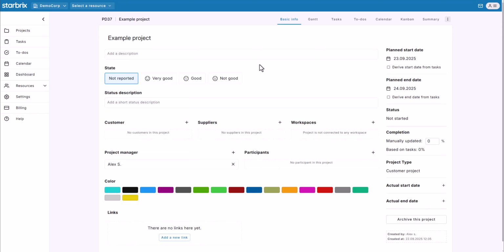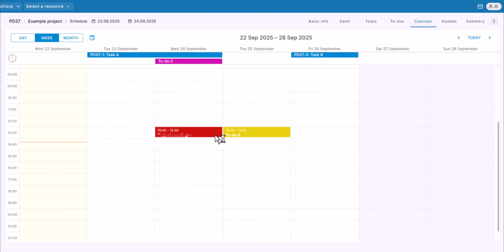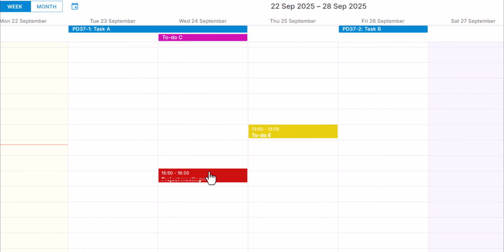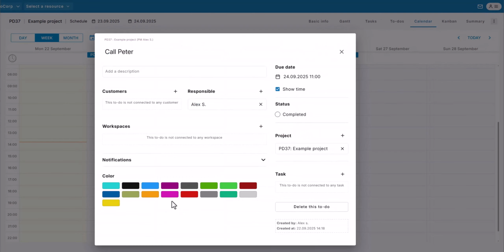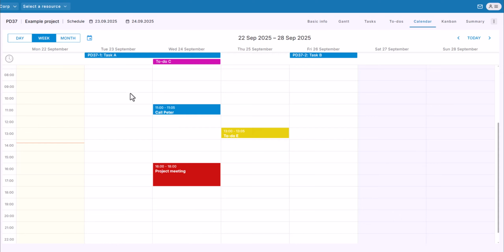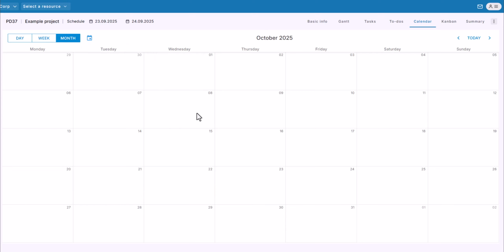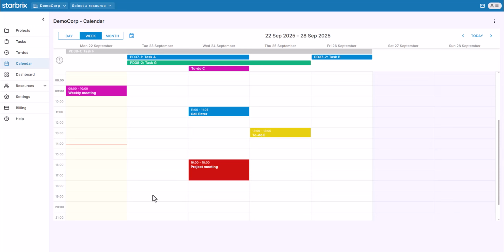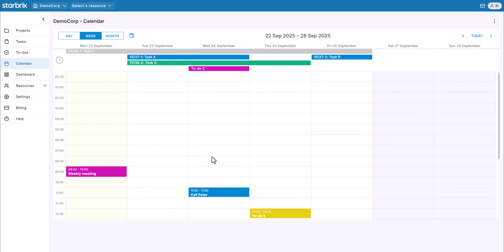How to Get the Most Out of Project and Other Calendars in Starbrix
Learn how to manage tasks, to-dos, and events directly in the project calendar. See how different calendar views work, how to edit and reschedule items, and how Starbrix calendars give you both detailed and organization-wide perspectives.